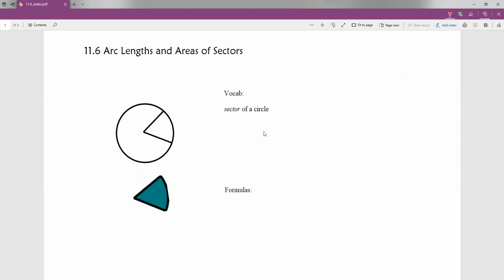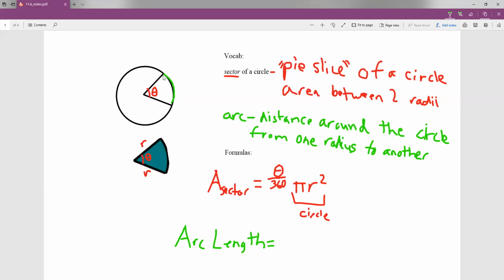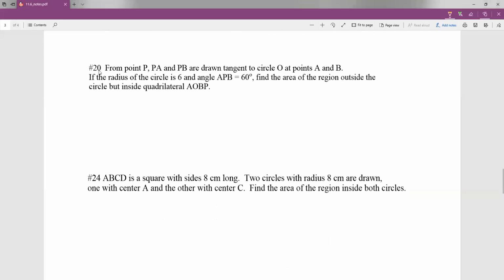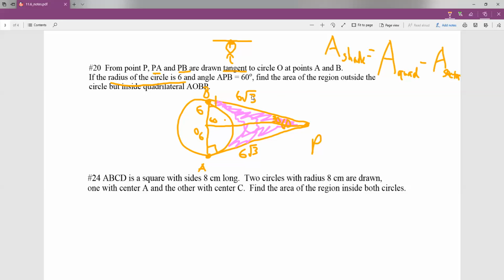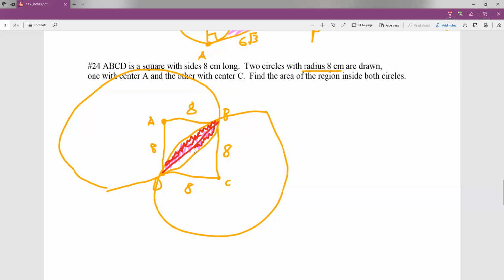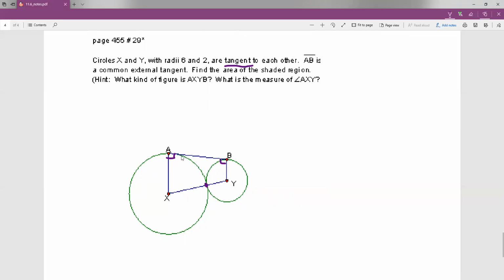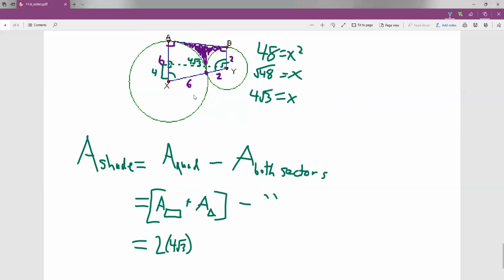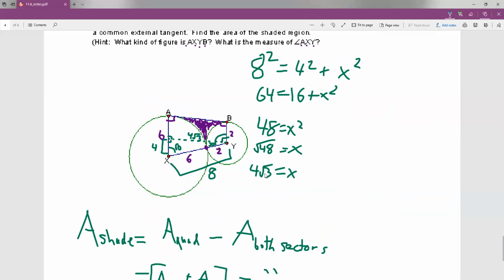Area of Sector and Arc Length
Learn how to find the area of a sector and the arc length in a circle!

Correction! I should have summed the area of both sectors on the last problem! I should have done 6pi+(4/3)pi. So, the final answer on the last one should be 16root(3) - (22/3)pi.